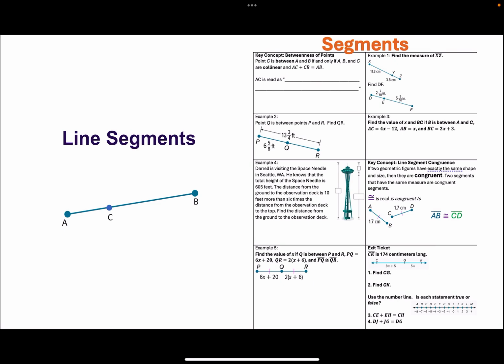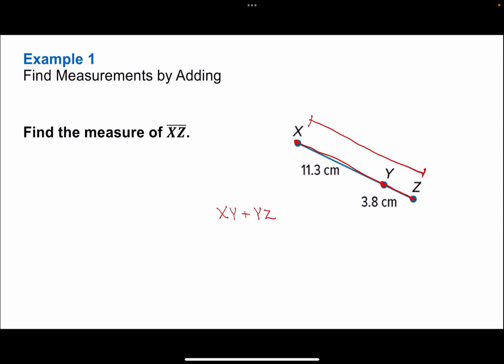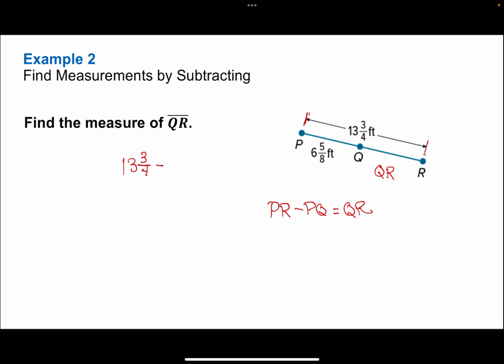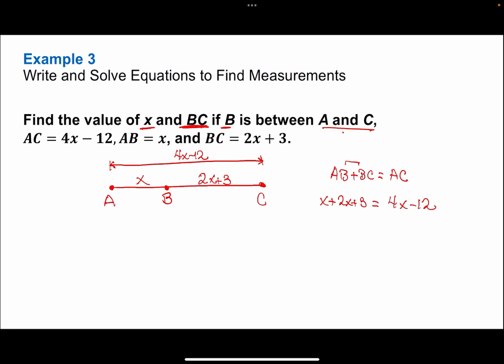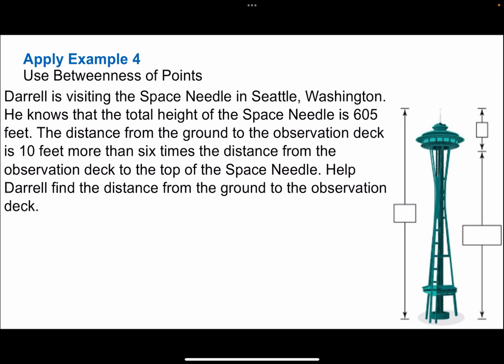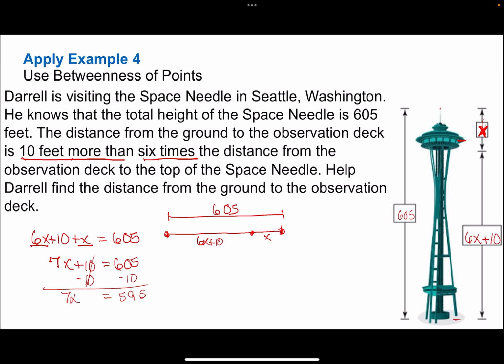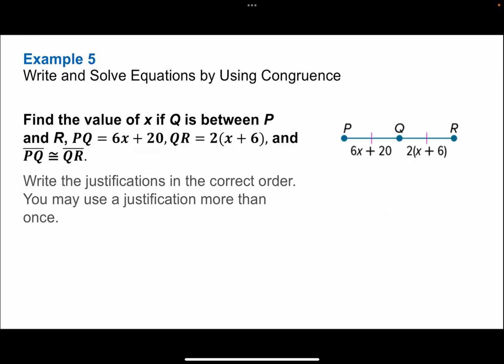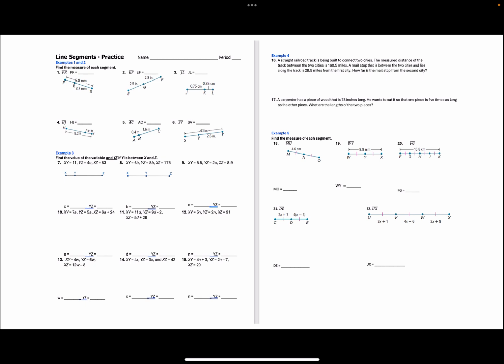Segments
Learn how segments are defined in geometry and what it means to be congruent.